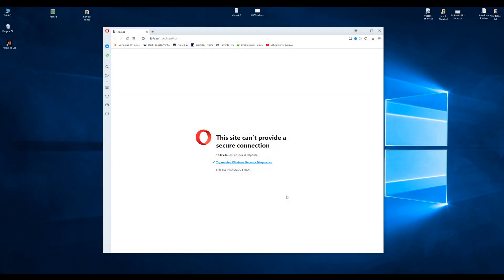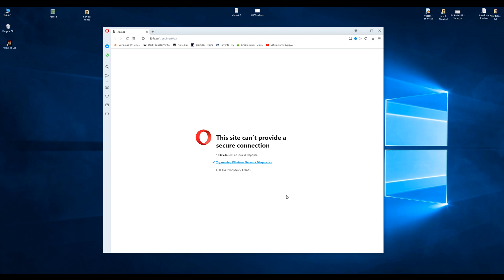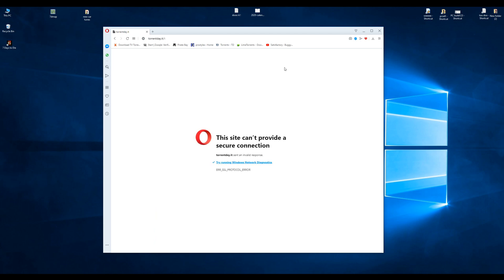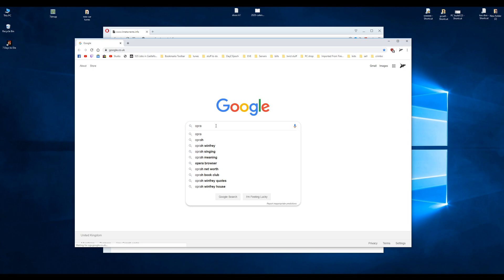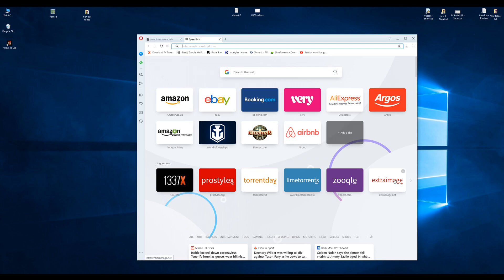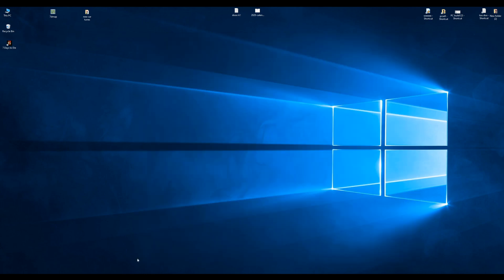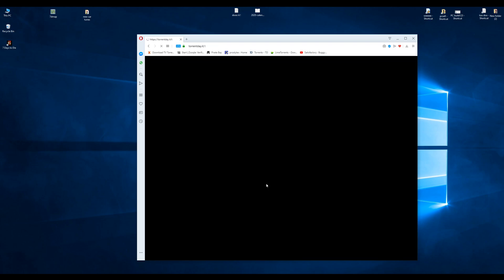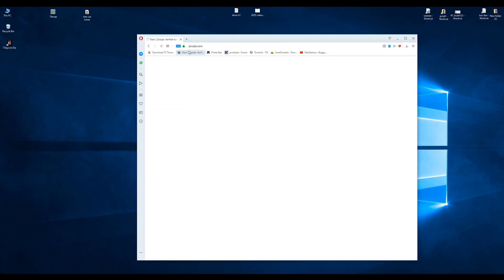How to Unblock Websites blocked by your ISP 2022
unblock Website 2020 blocked by isp